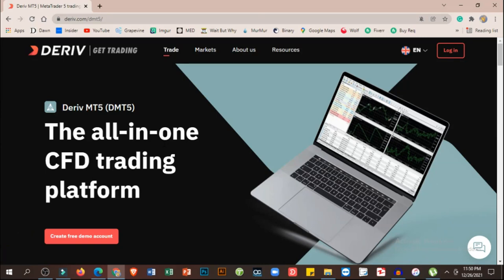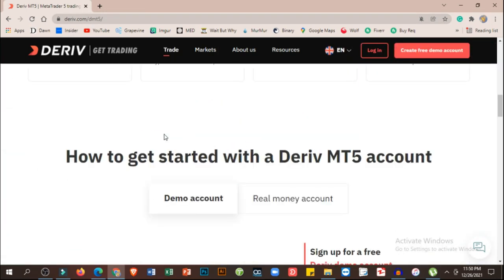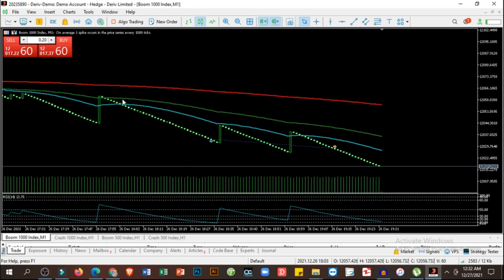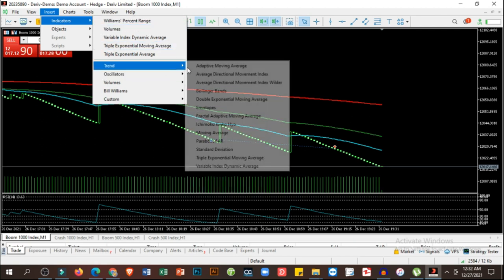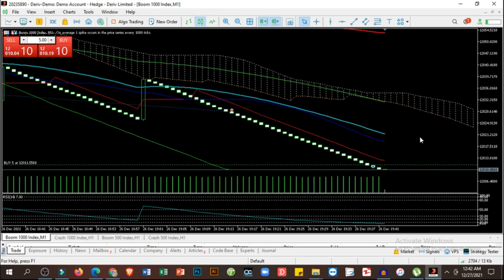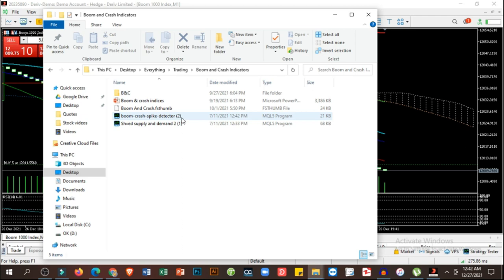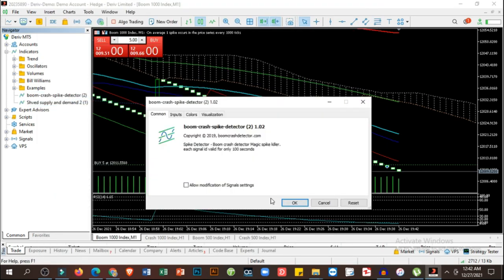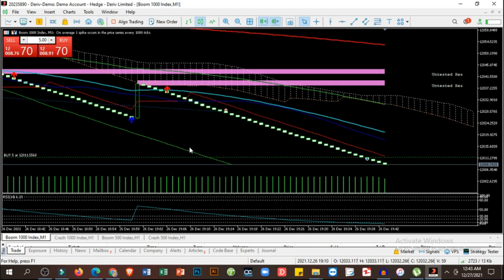Spike Detector for Boom & Crash Indices (100% Free and easy-to-use Spike Detecting Robot)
You no longer have to analyze the Boom & crash charts every time you attempt to catch a spike. While humans are programmed to rely on emotions at times, this spike detecting robot loves to play technically and gives you the best entry point to catch spikes in the boom & crash indices.
Here is my detailed article on trading strategies to catch spikes in Boom & Crash
To download supply & demand and spike detecting indicator for the Boom & crash spike detector setup, go